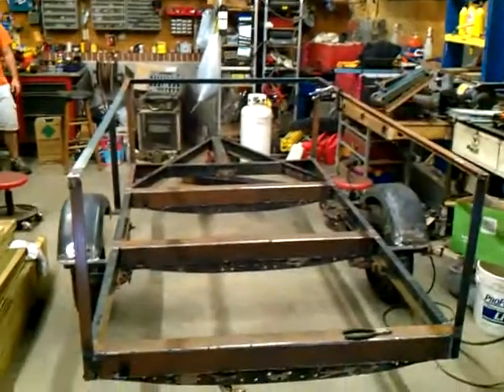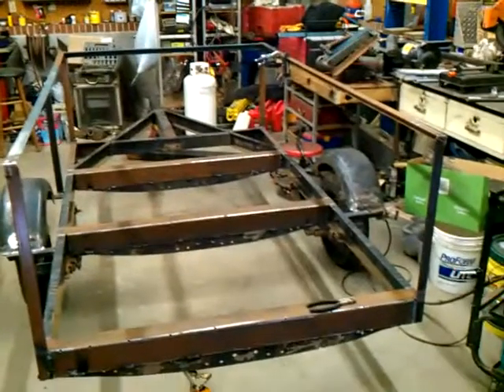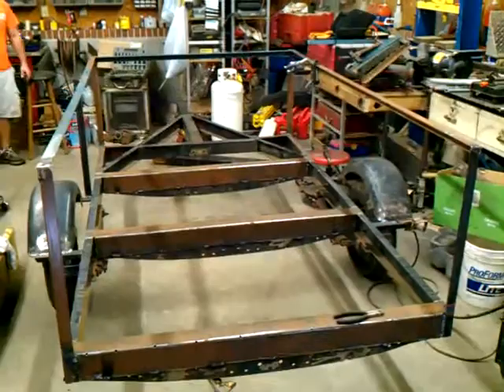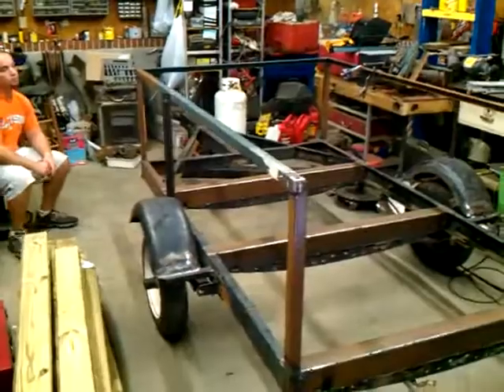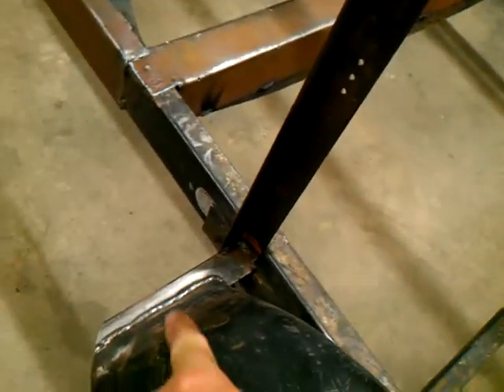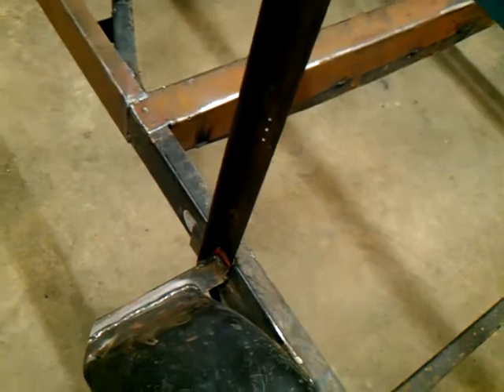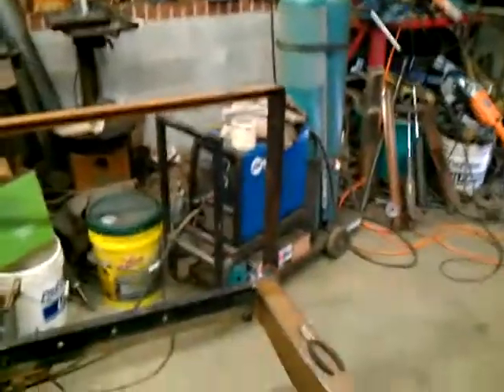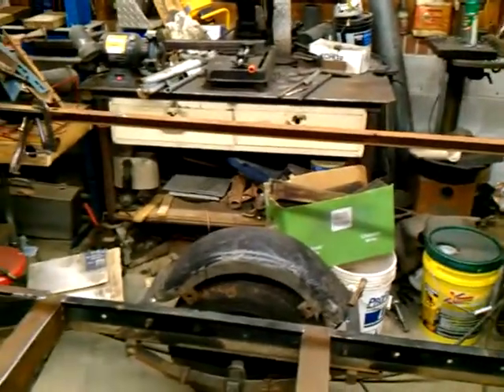How to turn a boat trailer into a flatbed 8 of 14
Flatbed